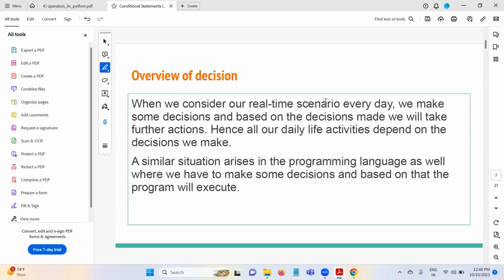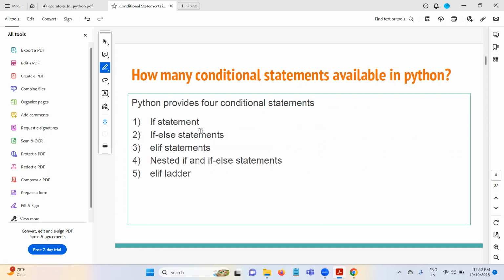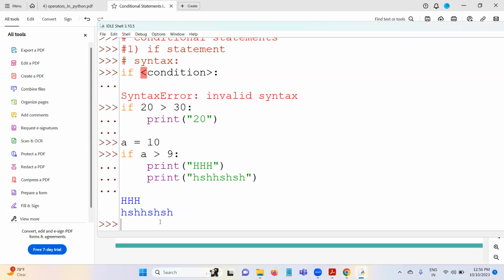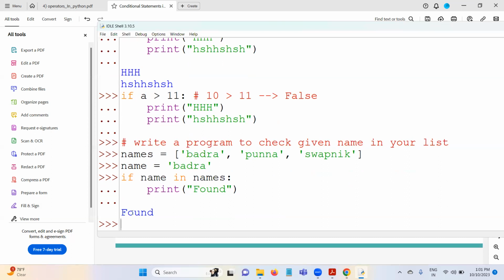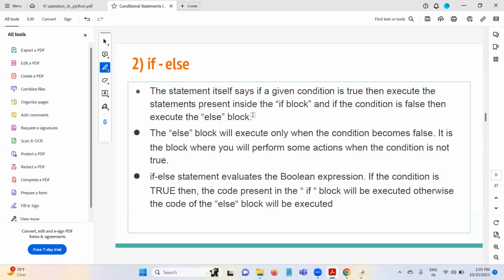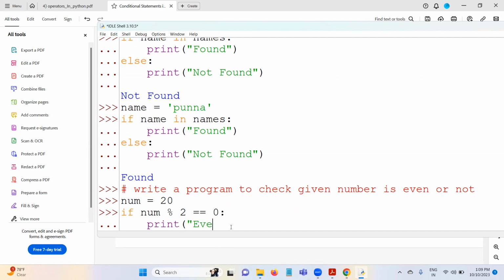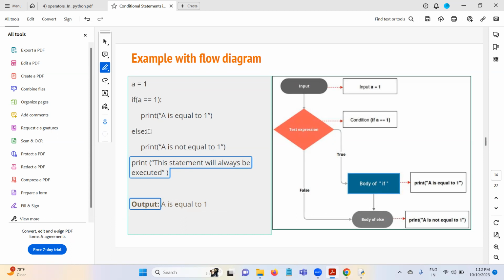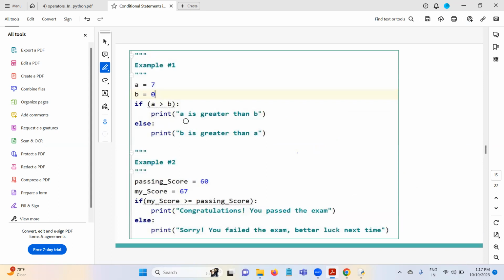Python Conditional statements Part -1